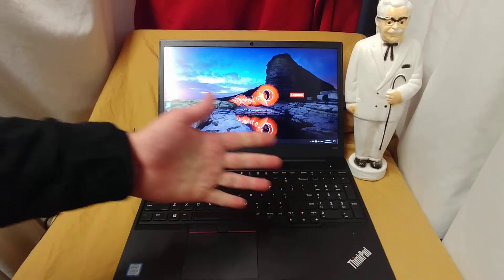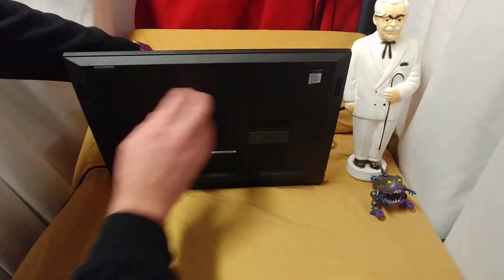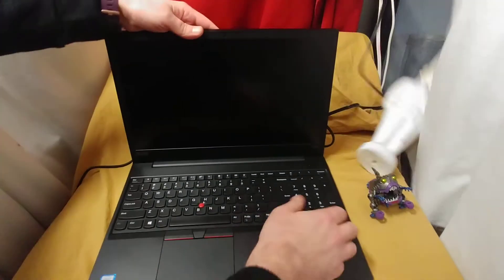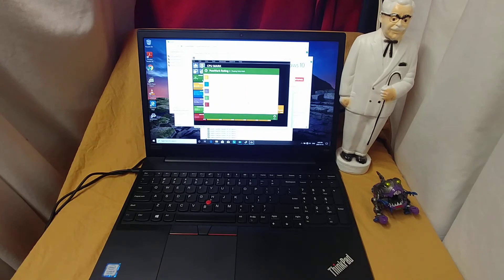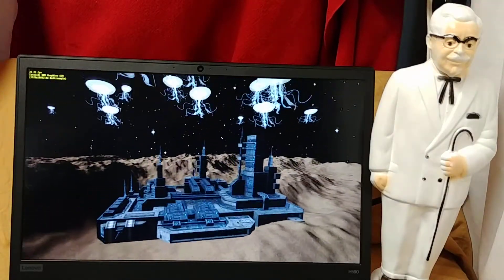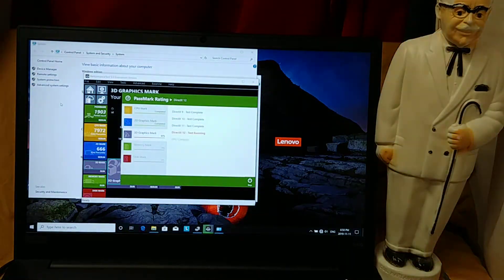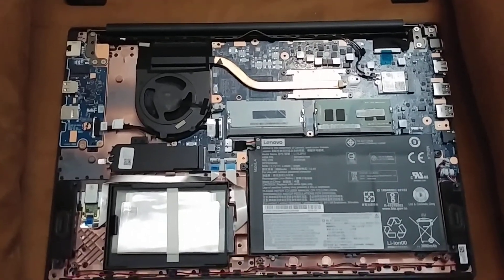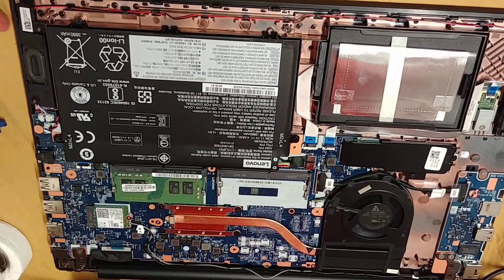Core i5 8265U Lenovo ThinkPad E590 Review, Benchmark, A look Inside, 15.6" 8 GB RAM 256 GB SSD US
Lenovo ThinkPad E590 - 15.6" - Core i5 8265U - 8 GB RAM - 256 GB SSD - US

Core i5 8265U / 1.6 GHz
Win 10 Pro 64-bit
8 GB RAM
256 GB SSD NVMe
15.6" IPS 1920 x 1080 (Full HD)
UHD Graphics 620
Wi-Fi

Tech Specs
Specifications are provided by the manufacturer.
Cache Memory
Installed Size :6 MB
Digital Camera
Resolution :720p
Webcam Capability :Yes
Environmental Standards
ENERGY STAR Certified :Yes
Hard Drive
Hard Drive Features :NVM Express (NVMe)
Interface :PCIe 3.0 x2
SSD Form Factor :M.2
Type :SSD
Interfaces
Comment :Always On
HDMI Ports Qty :1
USB 2.0 Ports Qty :1
USB 3.0 Ports Qty :2
USB-C Ports Qty :1
Interface :HDMI
Interface :Headphone/microphone combo jack
Interface :LAN
Interface :USB 2.0
Interface :USB 3.1 Gen 1
Interface :USB-C 3.1 Gen 2
Keyboard
Keyboard Layout :QWERTY
Keyboard Localization :US
Localization & Layout :English - US
Processor
64-bit Computing :Yes
Clock Speed :1.6 GHz
Features :Integrated memory controller
Generation :8
Manufacturer :Intel
Max Turbo Speed :3.9 GHz
Number of Cores :Quad-Core
Processor Number :I5-8265U
Type :Core i5
Networking
Data Link Protocol :Bluetooth 5.0, Ethernet, Fast Ethernet, Gigabit Ethernet, IEEE 802.11a, IEEE 802.11ac, IEEE 802.11b, IEEE 802.11g, IEEE 802.11n
Ethernet Controller(s) :Realtek R8111GUS
Interface Type :M.2 Card
Wired Protocol :Gigabit Ethernet
Wireless NIC :Intel Dual Band Wireless-AC 9260
Wireless Protocol :802.11a/b/g/n/ac, Bluetooth 5.0
Storage Hard Drive
Capacity :256 GB
OS Provided
Edition :Windows 10 Pro
Family :Windows 10
Language :English
Type :Windows 10 Pro 64-bit Edition
Input Device
Features :Buttonless touchpad, Multi-touch touchpad, Spill-resistant
Numeric Keypad :Yes
Type :Keyboard, TrackPoint, UltraNav
RAM
Configuration Features :1 x 8 GB
Empty Slots :1
Form Factor :SO-DIMM 260-pin
Installed Size :8 GB
Max Supported Size :32 GB
Memory Speed :2400 MHz
Slots Qty :2
Technology :DDR4 SDRAM
Audio Input
Type :Dual array microphone
Audio Output
Audio Codec :Conexant CX11880
Compliant Standards :Dolby Advanced Audio, High Definition Audio
Type :Stereo speakers
Bay Provided
Type :None
Battery
Capacity :45 Wh
Run Time (Up To) :11 hours
Technology :Lithium ion
Card Reader
Supported Flash Memory :microSD
Type :Card reader
Display
Diagonal Size (metric) :39.6 cm
Display Resolution Abbreviation :Full HD
Image Aspect Ratio :16:9
LCD Backlight Technology :LED backlight
Projector Image Brightness :250 cd/m²
Projector Monitor Features :170° viewing angle, Anti-glare
Type :LED
Widescreen Display :Yes
Header
Brand :Lenovo
Country Kits :United States
Localization :English
Manufacturer :Lenovo Express Models
Model :20NB
Packaged Quantity :1
Product Line :Lenovo ThinkPad E590
Miscellaneous
Case Material :Aluminum, Polycarbonate ABS
Color :Black
Color Category :Black
Compliant Standards :RoHS
Features :Administrator password, Hard drive password, MIL-STD-810G tested, Power-on password, RapidCharge
Included Accessories :USB-C power adapter
Manufacturer Selling Program :TopSeller
Security Slot Type :Kensington security slot
Theft/Intrusion Protection :Security lock slot (cable lock sold separately)
Modem
Type :None
Power Device
Frequency Required :50/60 Hz
Nominal Voltage :AC 120/230 V
Power Provided :65 Watt
Service
Support Details Full Contract Period :1 year
Support Details Location :Pick-up and return
Support Details Type :Limited warranty
Slot Provided
Type :None
System
Embedded Security :Trusted Platform Module (TPM 2.0) Security Chip
Hard Drive Capacity :256 GB
Notebook Type :Notebook
Platform :Windows
Security Devices :Fingerprint reader
Video Output
Graphics Processor Series :Intel UHD Graphics
Graphics Processor Vendor :Intel UHD Graphics 620
Dimensions & Weight
Depth :25.25 cm
Height :1.99 cm
Weight :2.12 kg
Width :36.9 cm
Optical Storage
Drive Type :No optical drive
Type :None
Service & Support
Type :1-year warranty
Display (Projector)
Diagonal Size :15.6 in
Max Resolution :1920 x 1080
TFT Technology :IPS